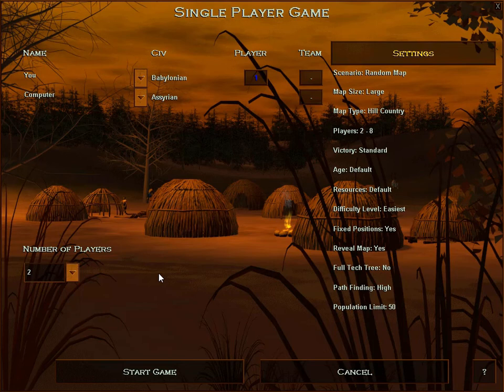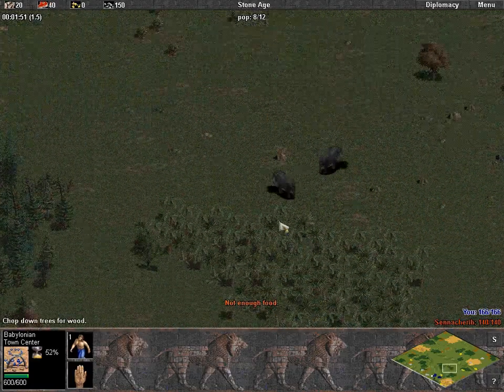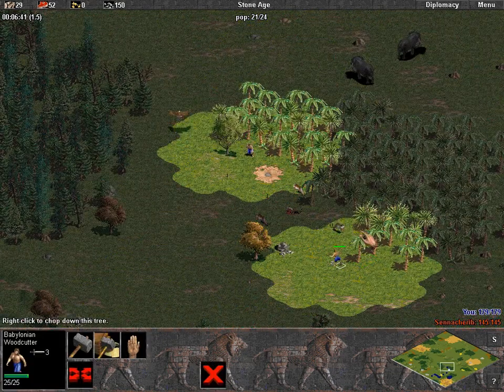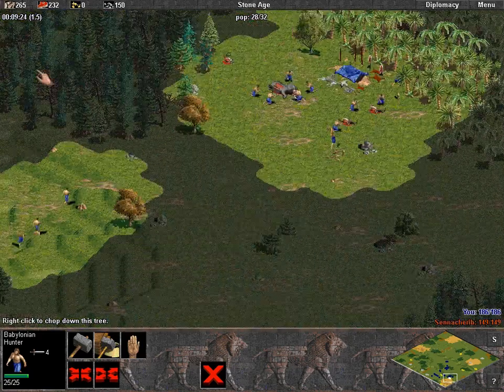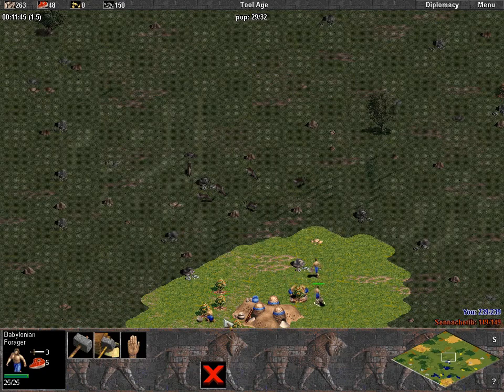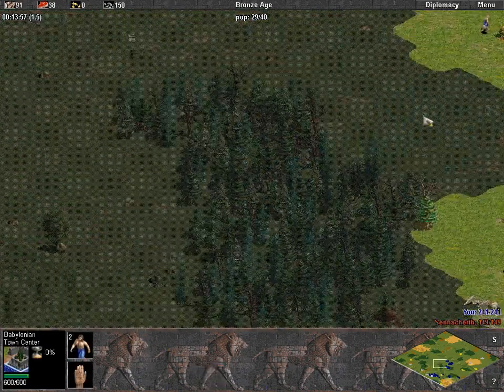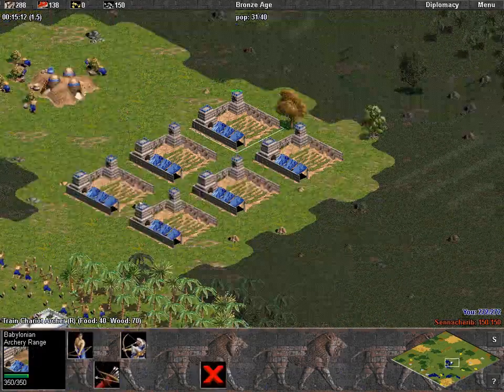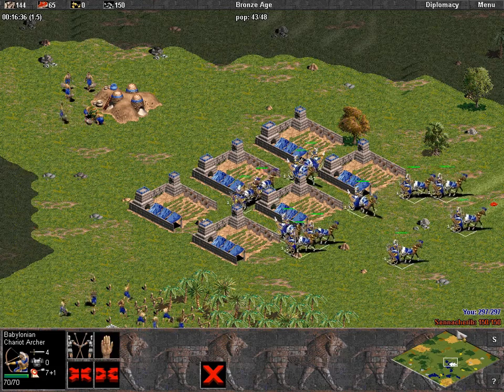Age of Empires Tutorial - Getting to the bronze age in under 15 minutes (Hill Country)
Age of Empires The Rise of Rome Expansion Tutorial: Getting to the bronze age in under 15 minutes on the Hill Country map type. Bronzing quickly can be difficult for new players. At the same time, this is an important skill in multiplayer games. This tutorial shows a basic strategy on how to get to the bronze age in under 15 minutes on a Hill Country map type. Hill country is a significantly harder map type than for instance Continental to learn, because you cannot rely on an economy consisting of only woodcutters and fishing boats. Effective hunting and map planning is very important.

Note: this is a default setting random map strategy. Strategies for other game settings will be made in the future.